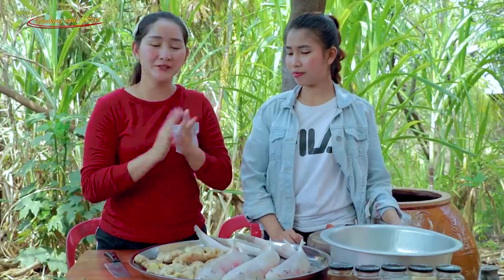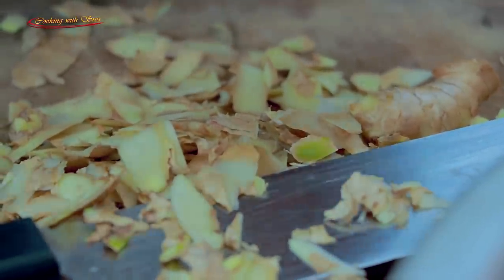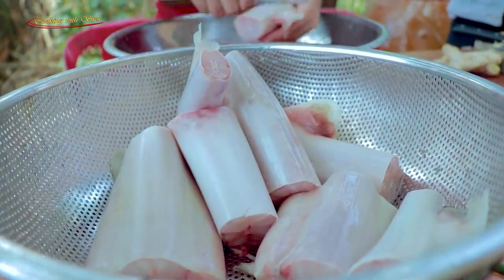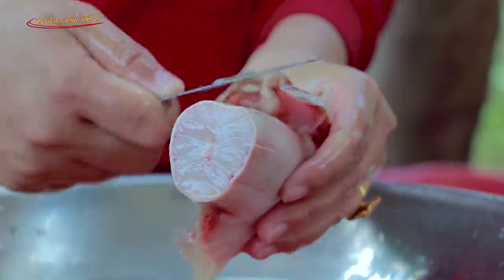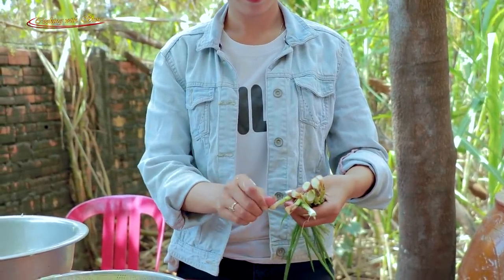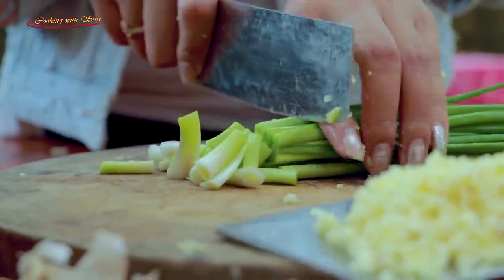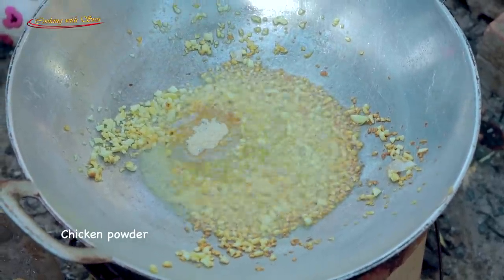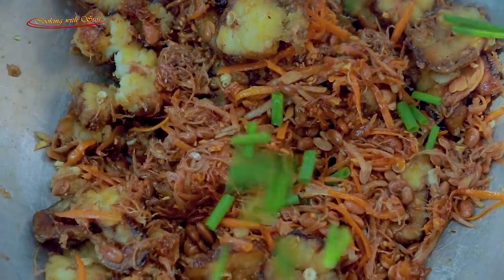Shark Crispy Cooking Ginger - Cooking With Sros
Hi everyone. Today I want you to enjoy with shark crispy cooking ginger. Thanks.